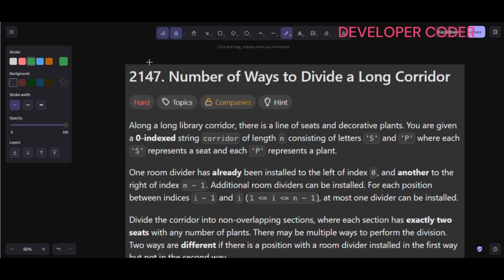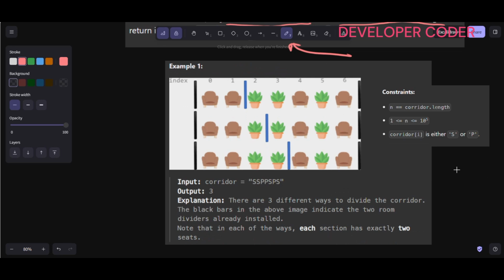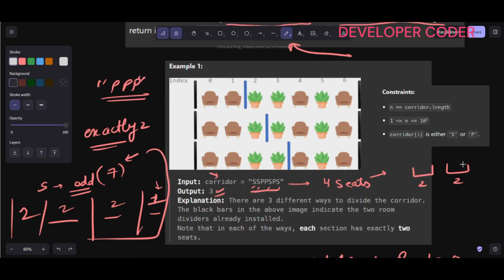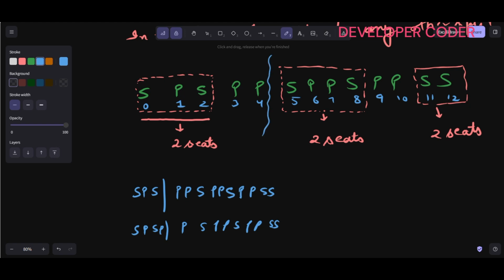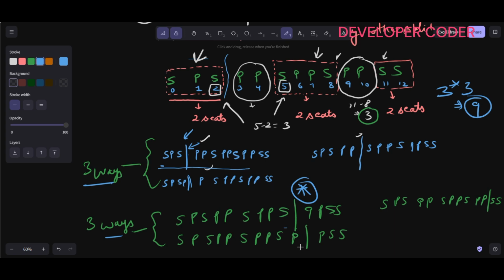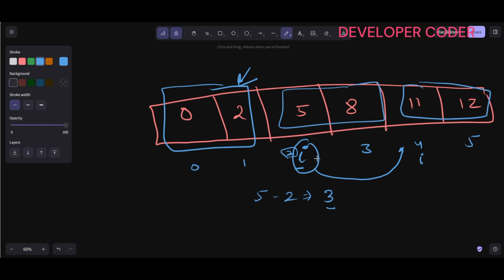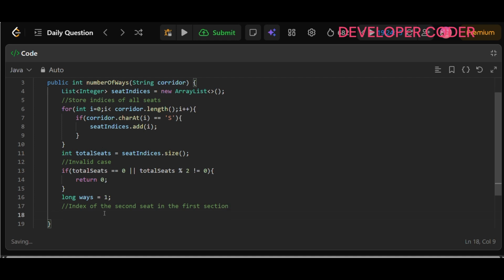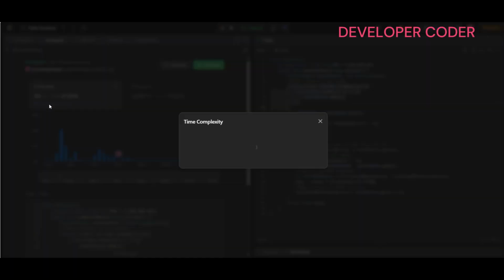Number of Ways to Divide a Long Corridor | LeetCode 2147 | Java Code | Developer Coder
In this video, we explore LeetCode 2147 – Number of Ways to Divide a Long Corridor using Java, focusing on coding patterns, optimization thinking, and interview-level problem solving.

This content is designed for:

Software Engineers preparing for FAANG / MAANG interviews
Developers strengthening DSA & algorithmic reasoning
Competitive programmers practicing LeetCode medium problems
Java developers aiming for clean, interview-ready code

📈 Whether you're revising concepts, improving logic, or building confidence for technical interviews, this video fits perfectly into your daily DSA routine.

Your support helps the channel grow and bring more valuable coding content!

Number Of Ways To Divide A Long Corridor
LeetCode Corridor Problem Java
Divide Corridor LeetCode Java
LeetCode Medium Java Problem
LeetCode Two Seats Pattern
Java DSA Corridor Problem
LeetCode Interview Java Question
Coding Corridor Problem Java
LeetCode Logical Problem Java
Java Algorithm Corridor Problem
LeetCode Daily Challenge Java
LeetCode Ways To Divide Corridor
Java Coding Interview Practice
LeetCode Pattern Based Problem
Java Problem Solving LeetCode
LeetCode Medium Level Java
Corridor Division Java Code
LeetCode Seat And Plant Problem
Java LeetCode Optimization
FAANG Java Coding Problem
LeetCode String Based Problem
Java Sliding Window Logic
LeetCode Counting Ways Problem
Java Interview Logical Question
LeetCode Java Practice Problem
Algorithmic Thinking Java
LeetCode Medium Explanation Java
Java Coding For Interviews
LeetCode Ways Calculation Java
Corridor Seats Java Problem
LeetCode Mathematical Logic Java
Java DSA Interview Preparation
LeetCode String Traversal Java
Java Competitive Programming
LeetCode Clean Code Java
LeetCode Problem Solving Java
Java Coding Patterns LeetCode
LeetCode Medium Java Walkthrough
Java Algorithm Interview Question
LeetCode Java Efficient Approach
Java Coding Practice Session
LeetCode Two Pointer Concept Java
Java Counting Problem LeetCode
LeetCode Logical Reasoning Java
Java DSA Practice LeetCode
LeetCode Technical Interview Java
Java LeetCode Medium Practice
LeetCode String Logic Java
Java Interview Coding Round
LeetCode Optimization Problem Java
Java Problem Solving Skills
LeetCode Real Interview Problem
Java Coding Strategy LeetCode
LeetCode Step By Step Java
Java Coding Concepts LeetCode
LeetCode Java Daily Practice
Java Algorithm Mastery
LeetCode Logical Approach Java
Java Interview Coding Question
LeetCode Efficient Java Solution
Java Coding Interview Series
LeetCode Practice For Java
Java Coding Logic Building
LeetCode Java Developer Guide
Java Problem Solving Techniques
LeetCode Algorithm Practice Java
Java Coding Roadmap LeetCode
LeetCode Medium Java Concepts
Java Software Engineer Interview
LeetCode Java Career Prep
Java Coding Confidence Builder
LeetCode Interview Ready Java
Java Coding LeetCode Series
LeetCode Java Problem Analysis
Java DSA Growth LeetCode
LeetCode Java Coding Journey
Java Algorithmic Problem Solving
LeetCode Java Skill Improvement
Java LeetCode Interview Prep
LeetCode Coding Practice Java